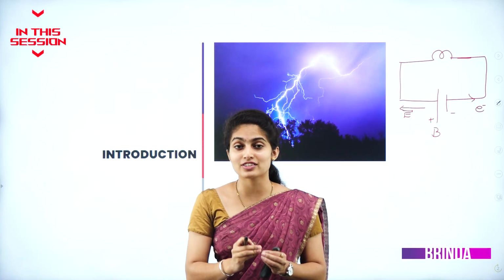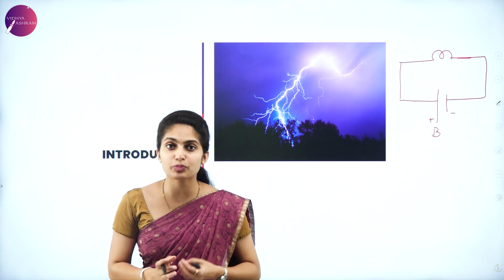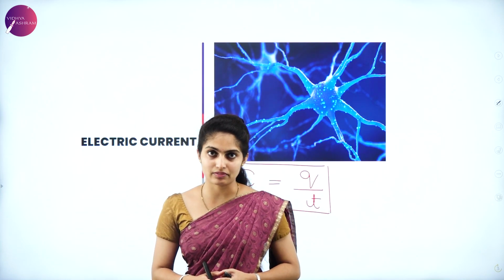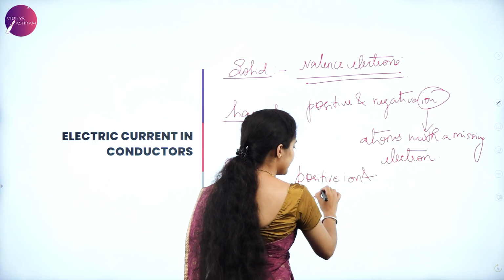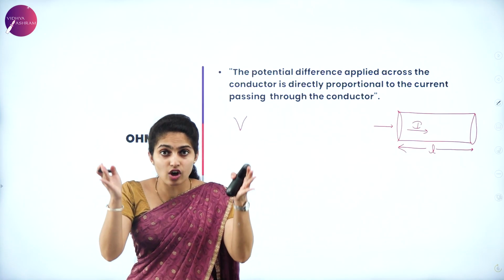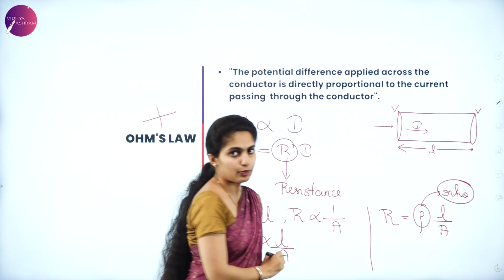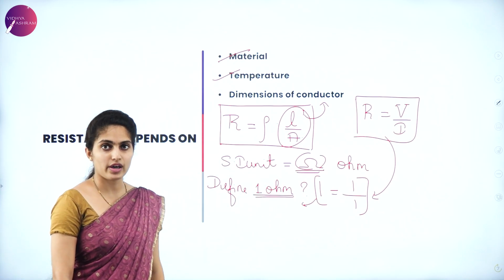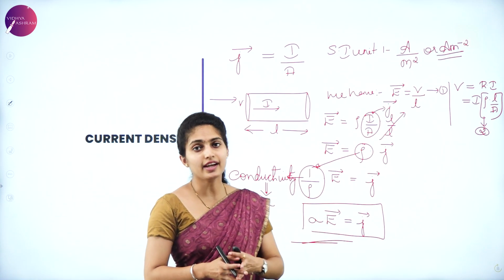DAY 16 | PHYSICS | II PUC | CURRENT ELECTRICITY | L1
Class : II PUC
Stream : SCIENCE
Subject : PHYSICS
Chapter Name : CURRENT ELECTRICITY
Lecture : 1